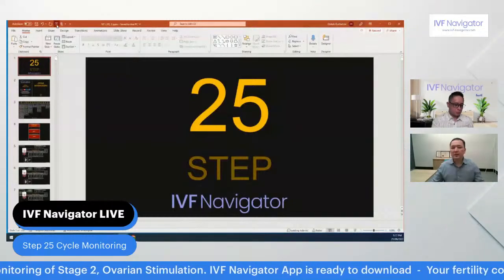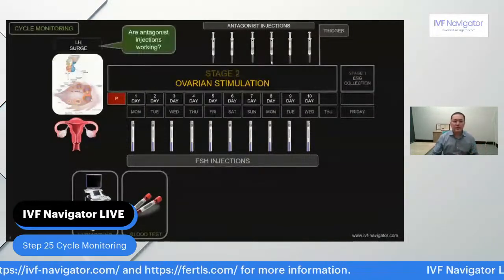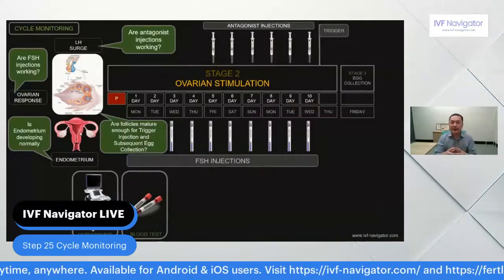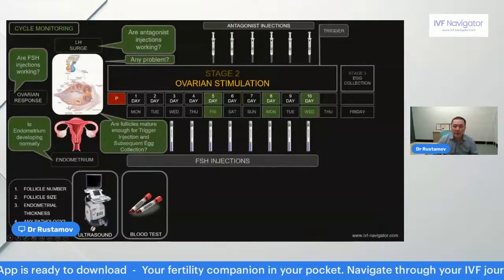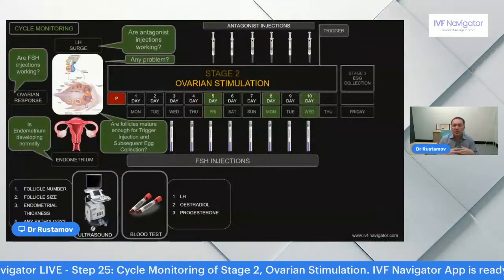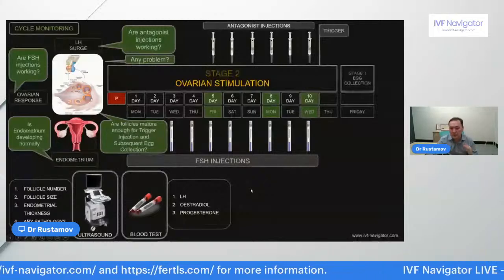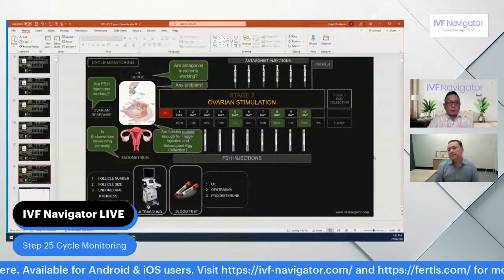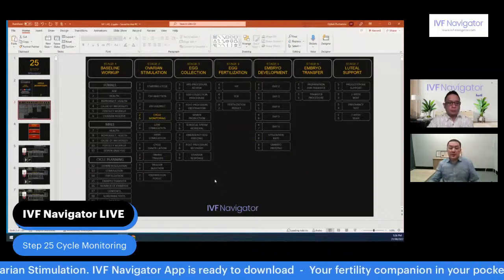IVF Navigator LIVE - Step 25: Cycle Monitoring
IVF Navigator App
Your fertility companion in your pocket. Navigate through your IVF journey anytime, anywhere.